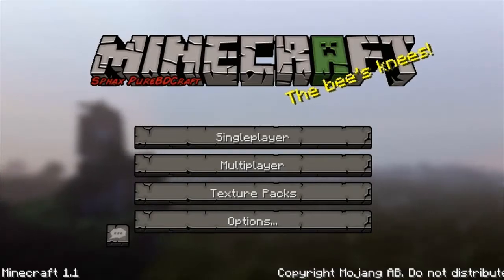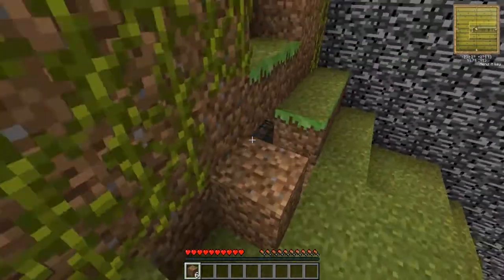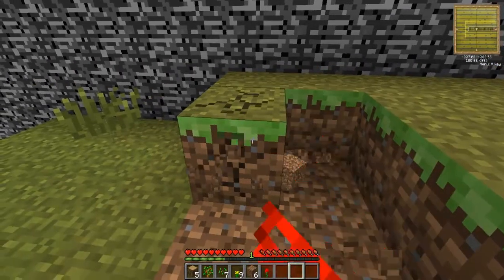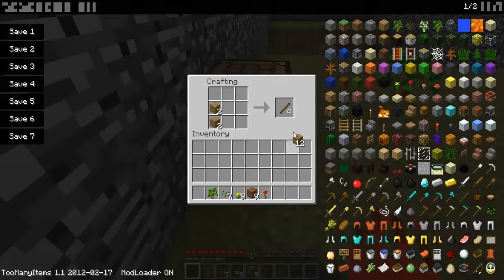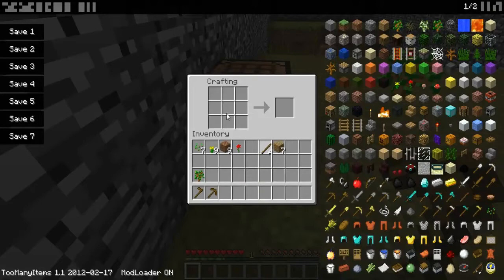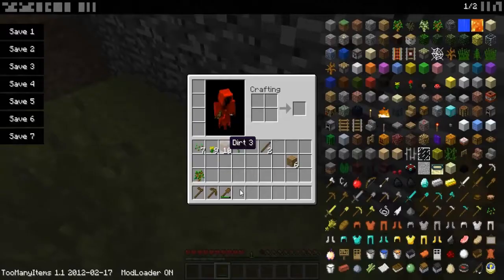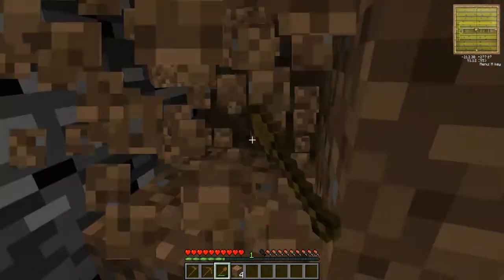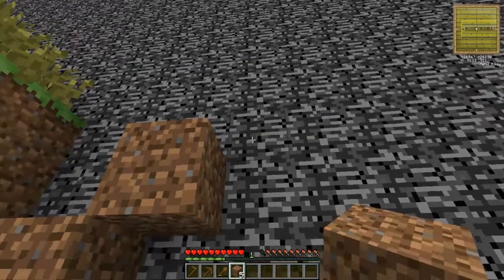Minecraft-Ant survival #01 Dang Silver fish!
What the Dildo?!
Sup guys this is a big survival map thats Fun

In this, our latest 'survival' adventure map, we are sure to encounter many troubles as we attempt to complete the map goals:

Make a bow
Find and harvest clay
Make a clay brick house
Find and harvest sand
Make glass
Find gravel
Find and harvest iron
Make a bucket
Find water
Make an infinite water source
Find and harvest sugar cane
Make a book
Make a bookshelf
Make an Enchantment table
Enchant an item
Find and harvest red & brown giant mushrooms
Make more giant mushrooms
Find and activate the hidden chicken spawner
Make a cake
Make a sizable wheat plantation
Find and harvest gold
Find and harvest Redstone
Make a clock
Make a compass
Find a lava pool
Find and harvest diamond
Destroy all spawners (Total 18 hostile spawners)
Harvest obsidian
Make a nether portal
Enter the Nether
Leave the Ant Farm (No cheating!)
Get to the floor
Find and kill a slime on the ground
Get on top of the bed and find the hidden message :D

P.S: Updates on what attachments I completed soon